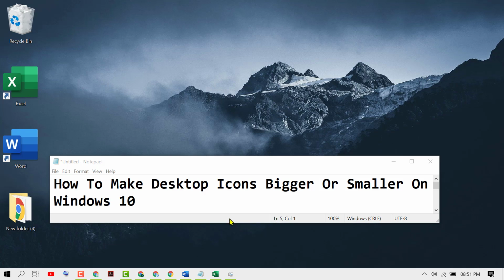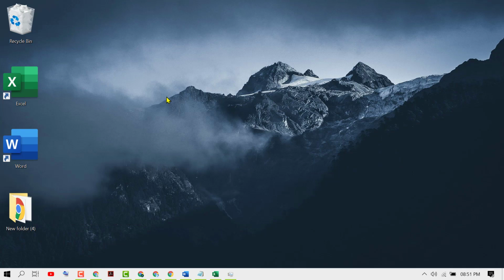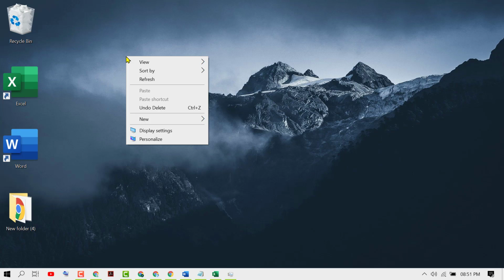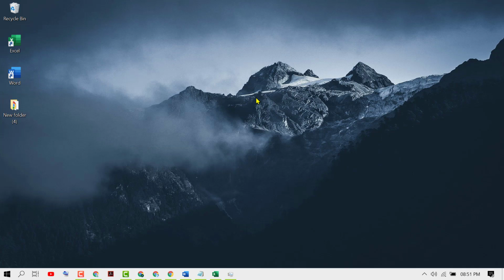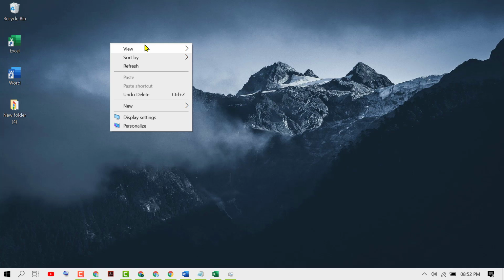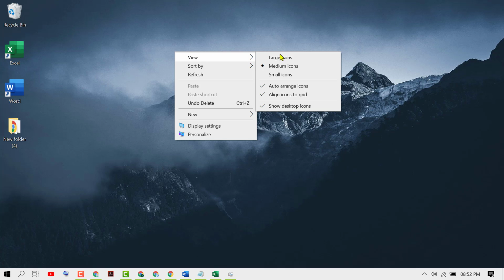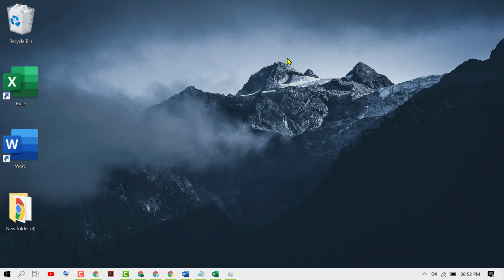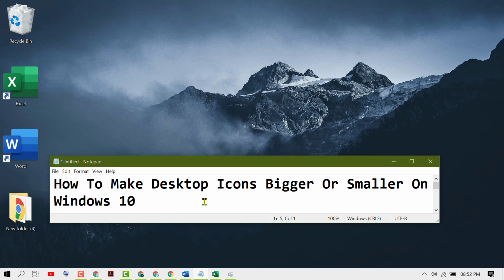How To Make Desktop Icons Bigger Or Smaller On Windows 10